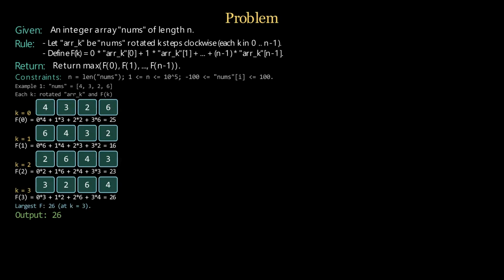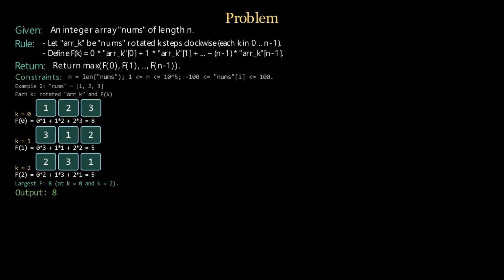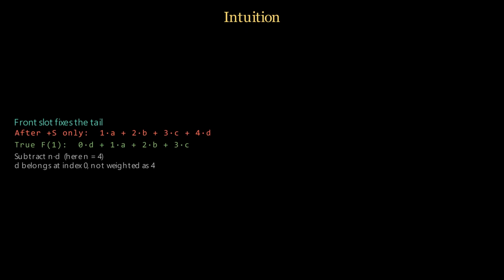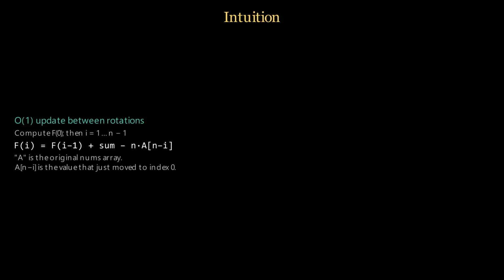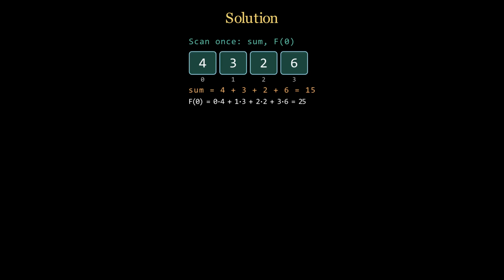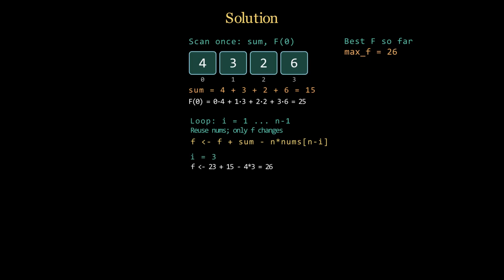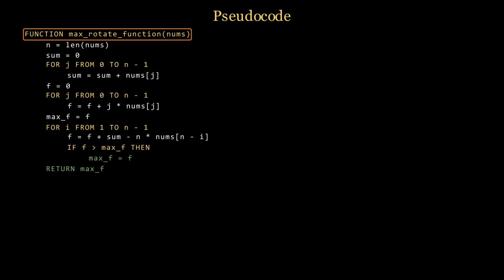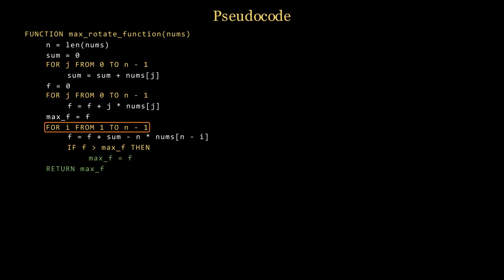Leetcode 396 (medium) - Rotate Function